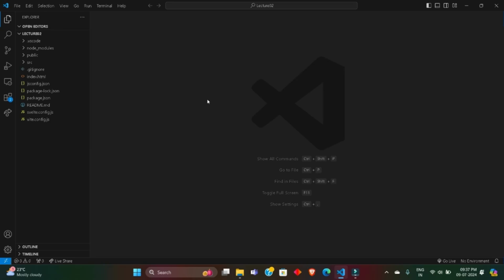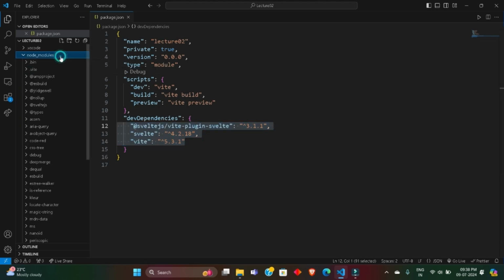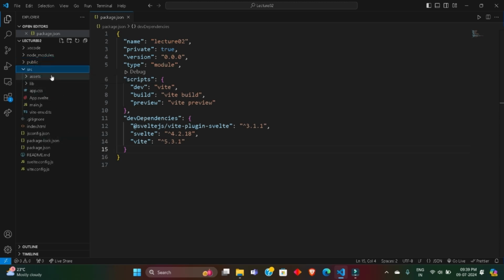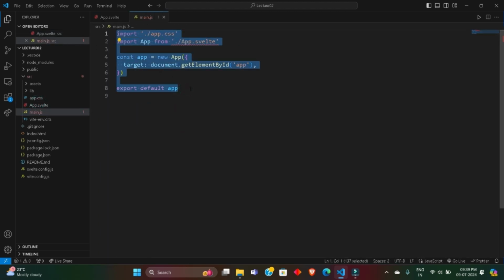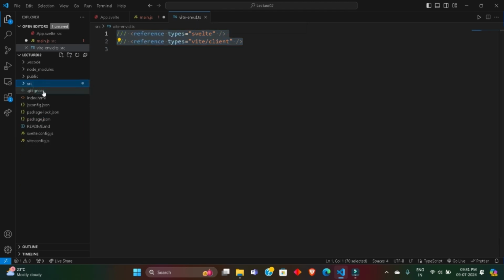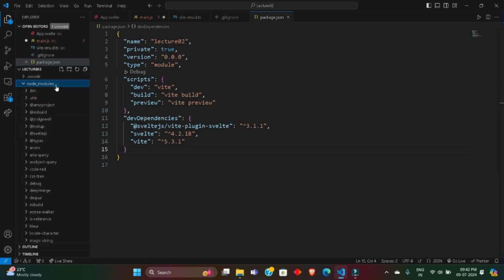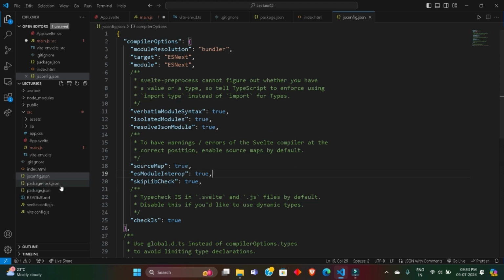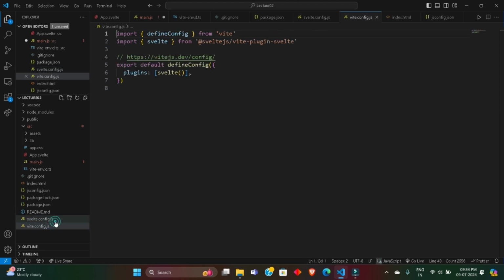Lecture -3 Project Structure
In this video, we'll dive into the project structure of a Svelte application. Whether you're a beginner just starting out or looking to deepen your understanding, this tutorial will guide you through each folder and file in a Svelte project.

📌 Topics Covered:

1. Introduction to Svelte project structure
2. Overview of the src directory
3. Role of the App.svelte file
4. Exploring the public directory
6. Configuration files: svelte.config.js, package.json, and more

By the end of this video, you'll have a clear understanding of how a Svelte project is organized and how to navigate through it efficiently.